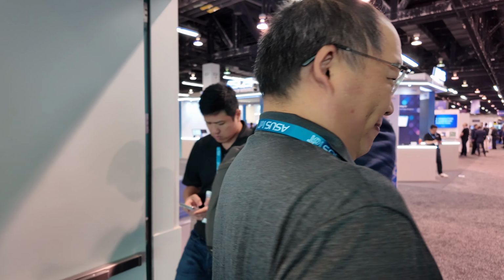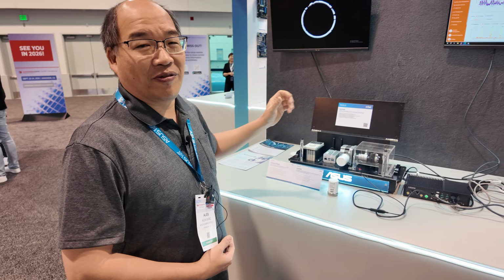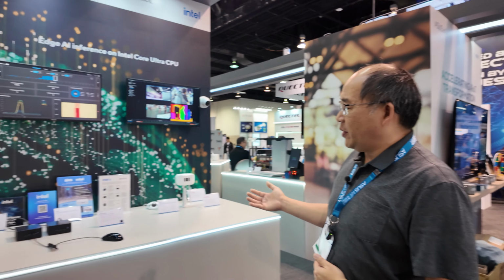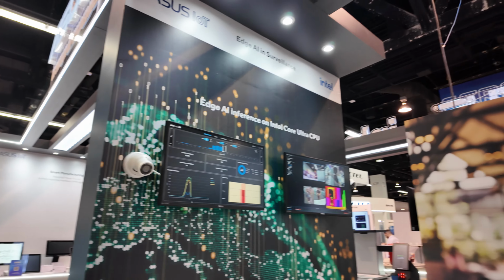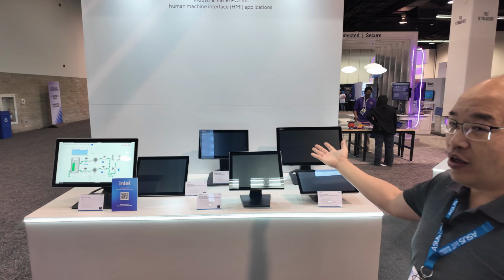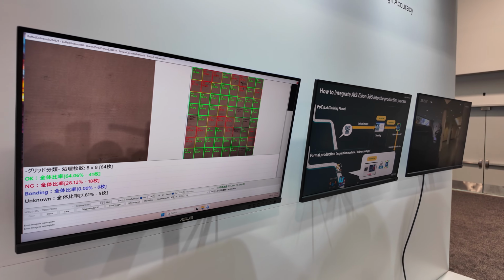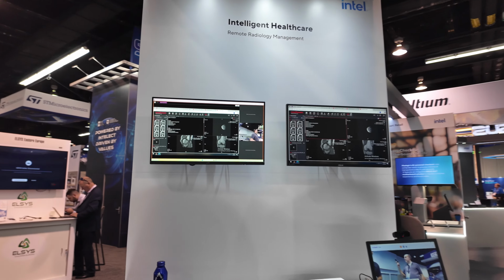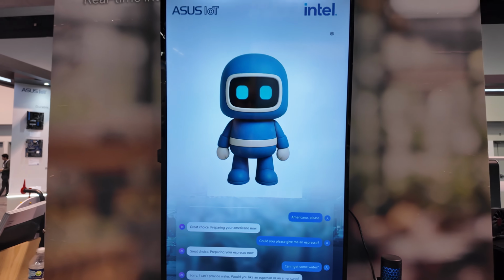Asus edge AI NUCs for smart factories, retail checkout, healthcare imaging and surveillance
Asus uses this booth tour to show how its NUC-based edge AI PCs run compact multimodal models for traffic, retail and manufacturing analytics. Around 1-billion-parameter vision models run directly on Intel Core Ultra powered Asus NUC systems, while larger workloads can move to NUC Performance class hardware with more GPU and memory bandwidth. A live demo combines video analytics with a chatbot-style interface so operators can type queries such as “red car” or “pedestrian” and instantly jump to the exact segment where those objects appear, all processed at the edge on small form factor systems.

The tour then moves into predictive maintenance, where Asus IoT vibration sensors stream time-series data into compact edge gateways that host the AI models instead of a remote data center. These fanless industrial gateways aggregate many small sensors, run anomaly detection locally and only forward summarized metrics and alarms into the cloud, reducing bandwidth while catching early signs of wear on motors and other rotating equipment. Underneath those gateways sits a portfolio of long-life industrial motherboards and networking components across 3.5" SBC, Mini-ITX and Micro-ATX form factors, designed for wide-temperature, 24/7 use and multi-year availability in industrial deployments.

Filmed at Embedded World North America 2025 in Anaheim, the walkthrough also explores computer-vision workloads in surveillance and retail. AI cameras running on Asus NUC edge systems segment people with colored overlays, track object geometry and feed dashboards for occupancy and safety analytics. A concrete example is an AI checkout system already deployed in airport convenience stores at hubs such as LAX and JFK, where a camera-based model identifies products on a tray without needing to see barcodes, enabling fast self-checkout using object detection and product classification instead of traditional scanners.

On the compute side Asus highlights both edge servers and specialized medical systems. A short-depth 1U AI server handles higher-throughput inferencing at the network edge, while the MDS-M700 medical-grade box PC brings 4K UHD AI imaging, IEC 60601-class safety and ultra-quiet operation into operating rooms and radiology suites, where it can host imaging models and accelerator cards for segmentation or detection tasks. Medical and factory panel PCs act as the smart-factory and hospital front end, running SCADA-style software and HMI dashboards on rugged touch displays that are built for continuous operation.

The final section looks at vision AI in manufacturing and healthcare workflows. Using a ROCK 1000 edge system for in-line inspection, Asus demonstrates real-time defect detection on materials, marking anomalies as they move past the camera for immediate operator feedback. A partner demo from Dhouse streams medical images from scanners to an Asus box PC for instant quality checks and remote expert review, while a compact M700 platform is shown monitoring patient rooms to detect when someone attempts to get out of bed and proactively alert nurses. Together these use cases position Asus IoT as a bridge between AI PCs, industrial edge compute and domain-specific applications in smart factories, retail, transportation and healthcare.

I'm publishing about 90+ videos from Embedded World North America 2025, I upload about 4 videos per day at 5AM/11AM/5PM/11PM CET/EST. for Early Access to all 90 videos (once they're all queued in next few days) Check out all my Embedded World North America videos in my Embedded World playlist